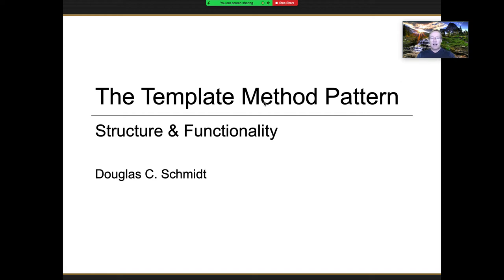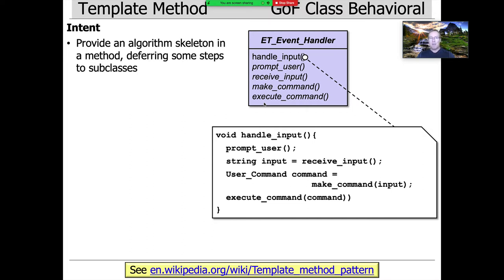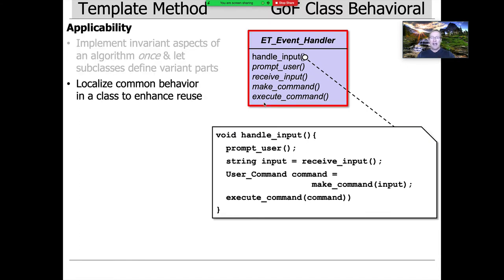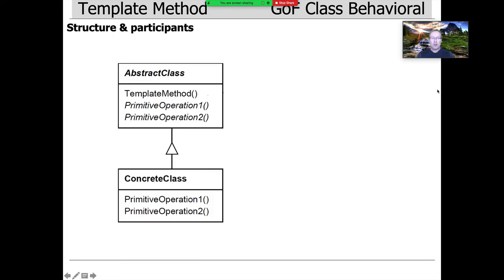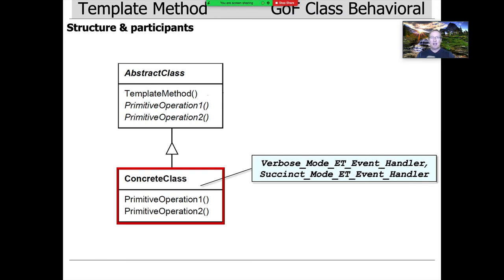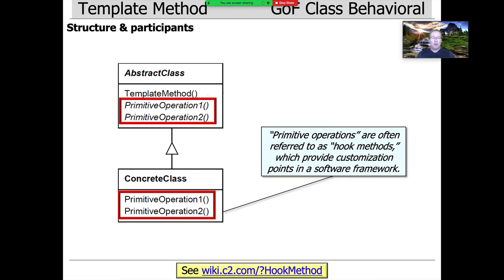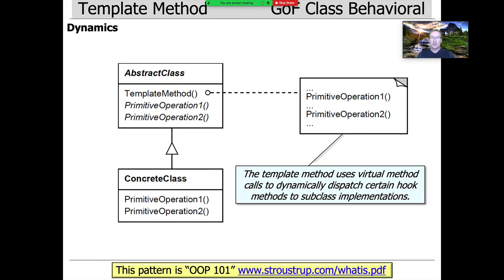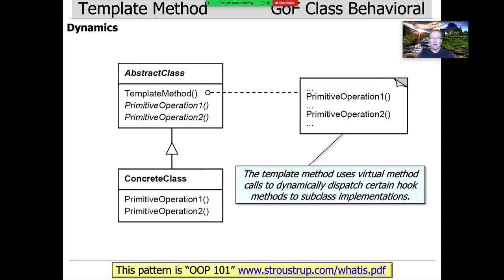The Template Method Pattern (Part 2)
This video explores the intent, applicability, structure, and participants in the Template Method pattern.